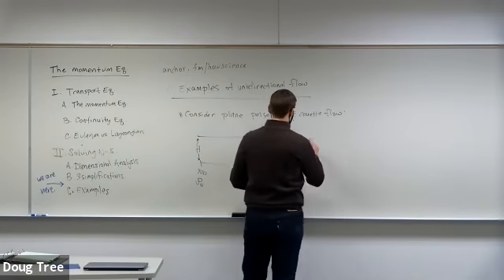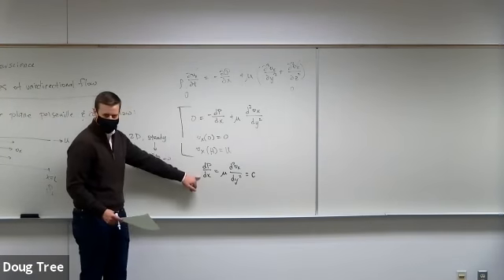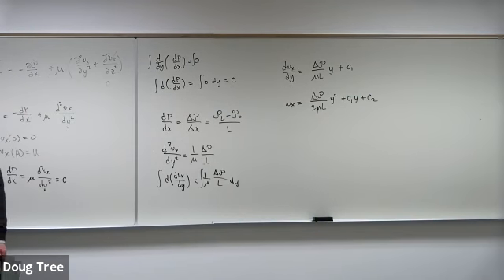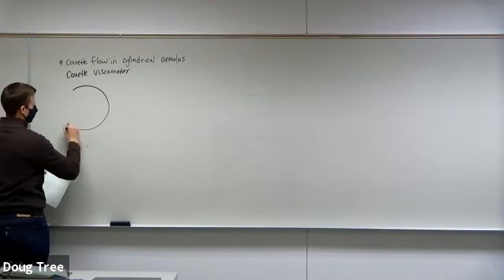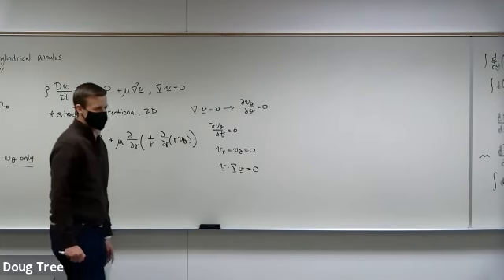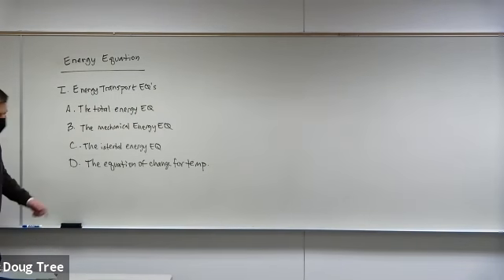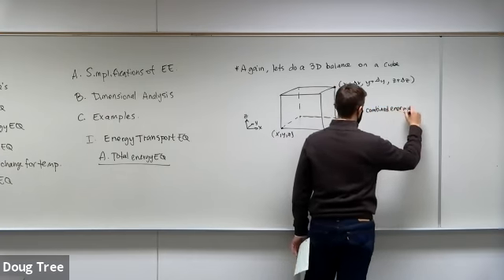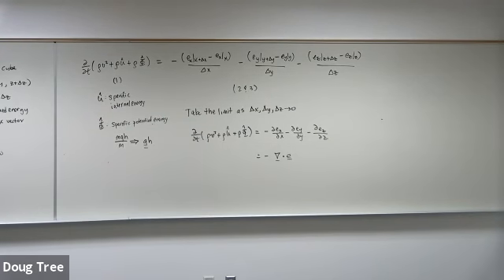Momentum Equation IV and Energy Equation I (ChEn 533, Lec 14)